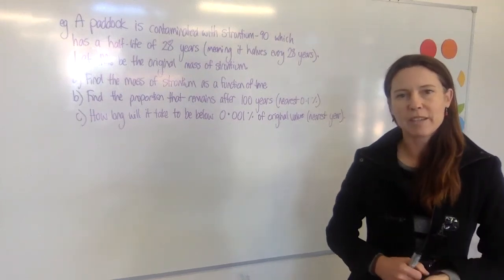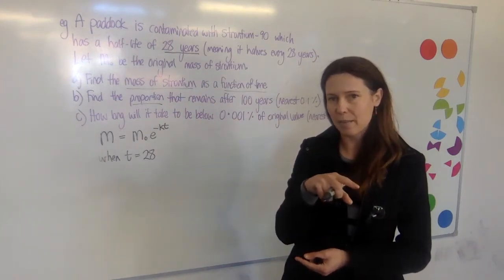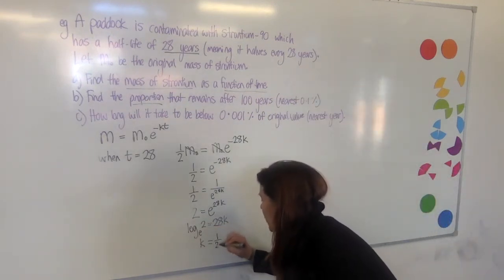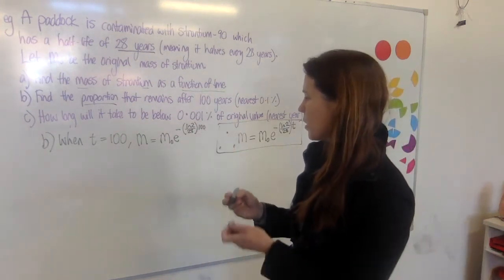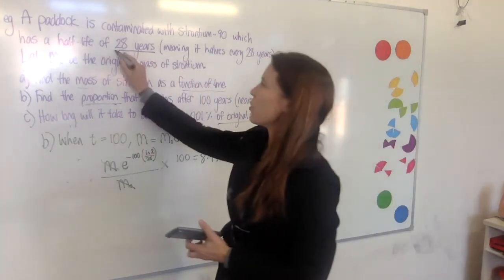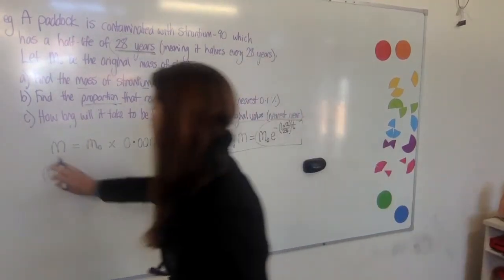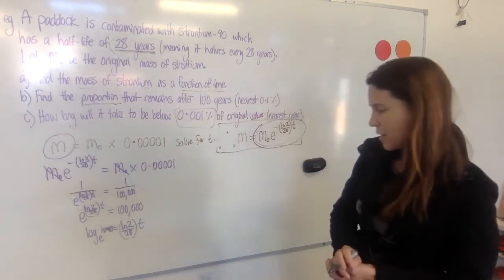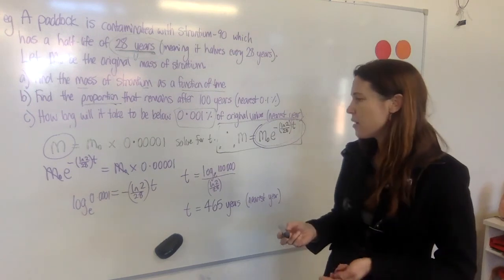Exponential Decay: an example